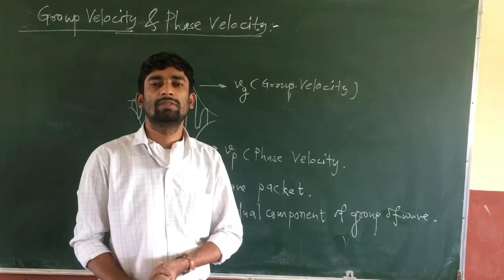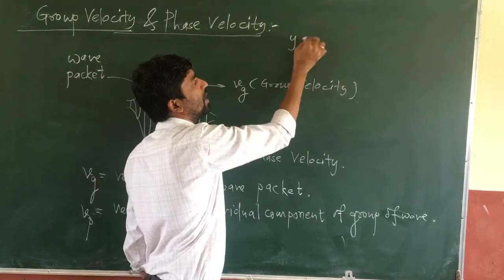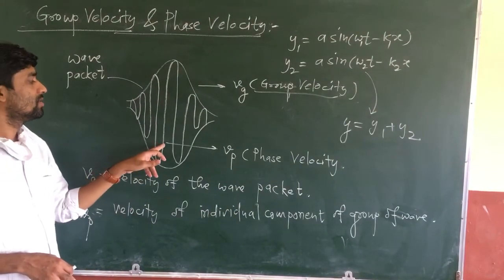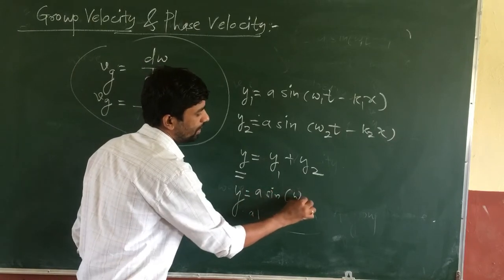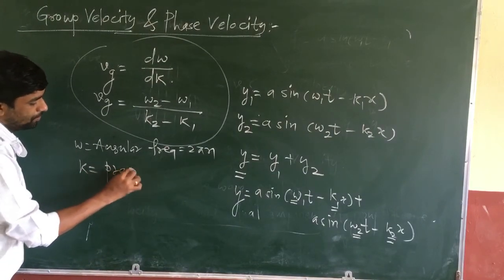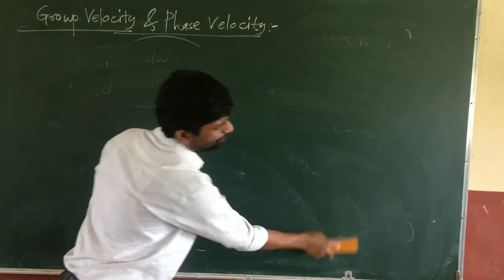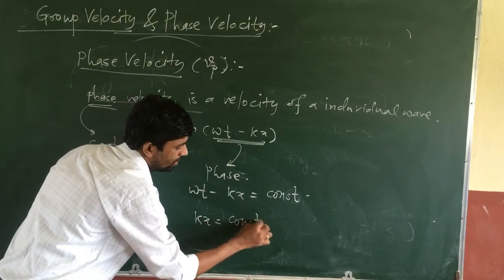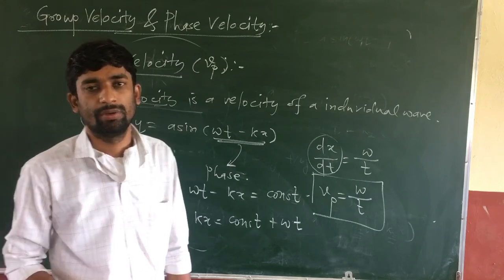Group velocity and phase velocity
This video lecture gives the idea about the group velocity and phase velocity